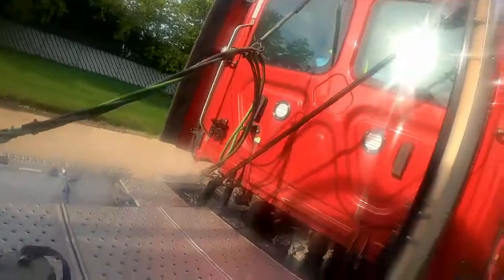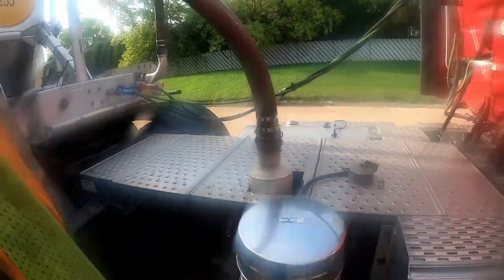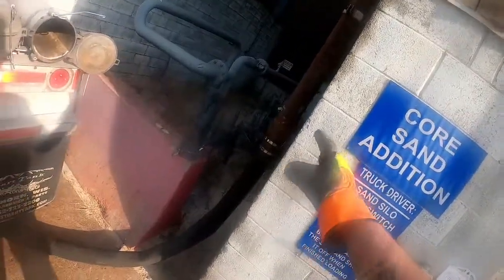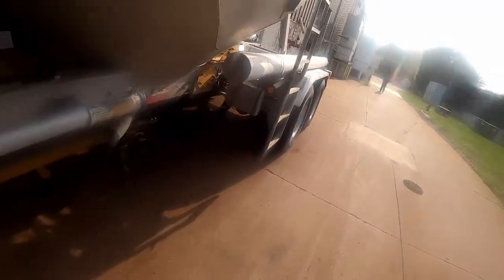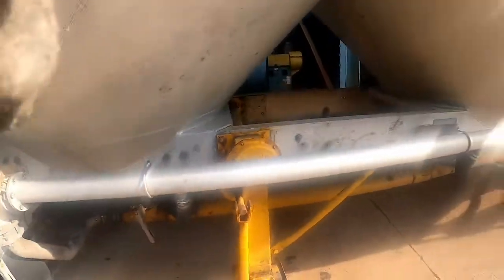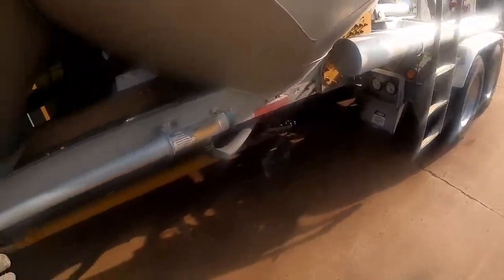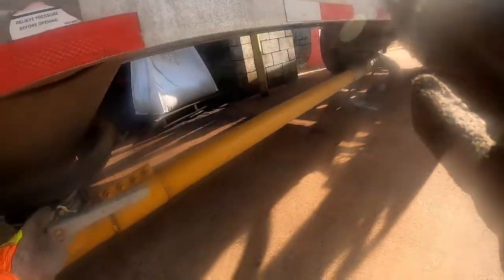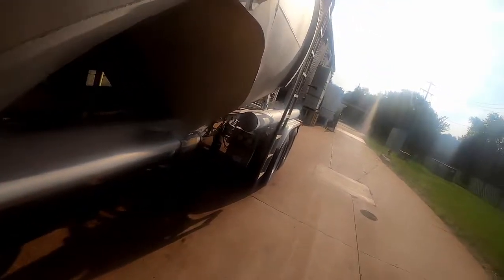dry bulk Pneumatic tank unloading sand